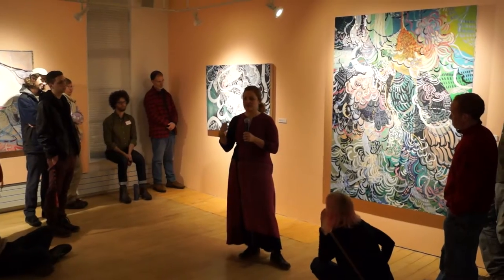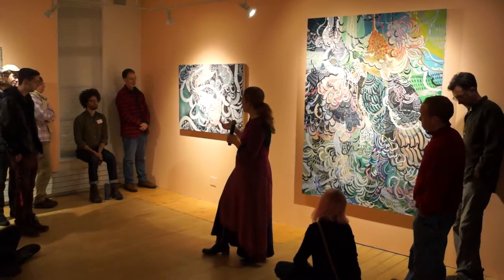2/4, BCA Artist At Work: Wylie Sofia Garcia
2/4
"With My Voice, I am Calling You Home", artist talk by Wylie Sofia Garcia at Burlington City Arts, Burlington, Vermont, USA.